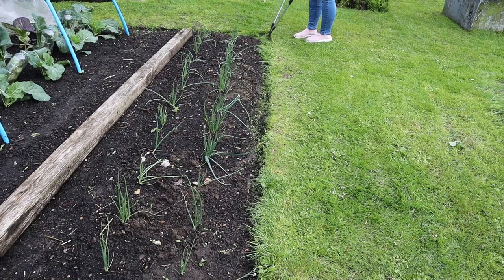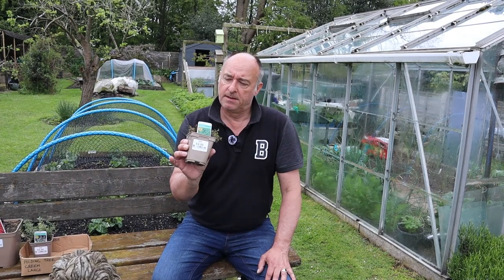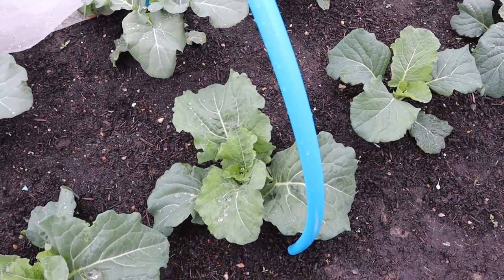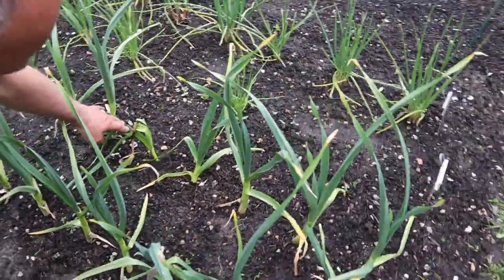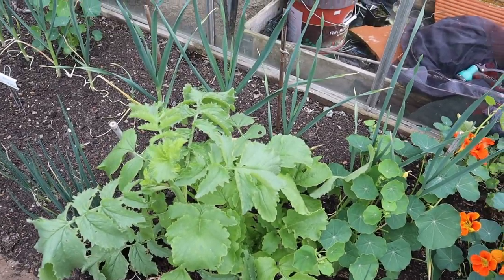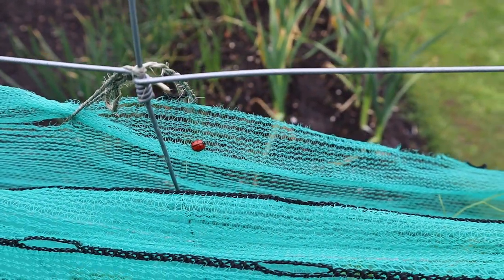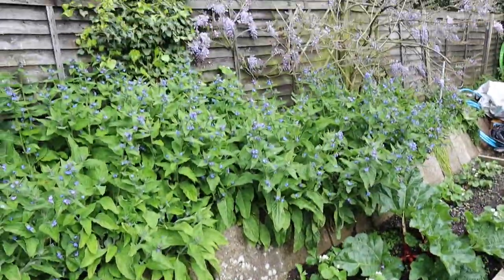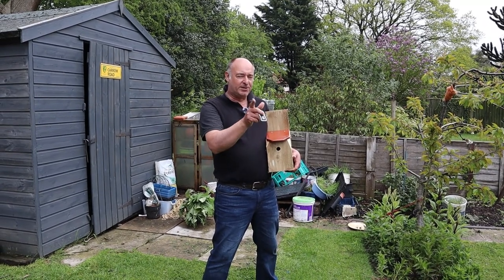The No Dig Garden - What's Happened To It?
We have been away on holiday for the last week and in this video we take a look at what's happened while we were away in our no dig garden,

With a mixture of sunshine and showers while we have been away what affect has this had on the veg plot?

The green house and poly tunnel have had a water three times while we were away but has this been enough and is there anything to harvest?

We take a look at the plot and see what exactly has happened good and bad!

Welcome to the No Dig Norfolk Gardener and our no dig/no till garden where we grow vegetables. We garden in  zone 9a. Although we grow our veg from our back garden it is very much set up like allotment gardening UK - allotment life. Our passion is vegetable gardening, bigger harvests and no dig gardening. You will see how growing your own food is so easy.